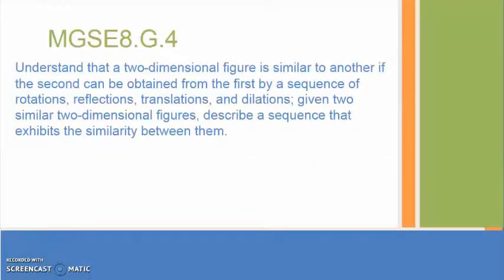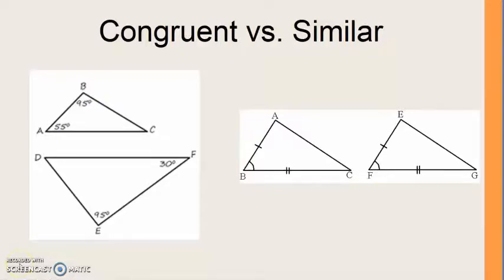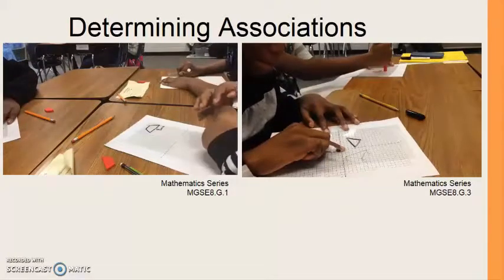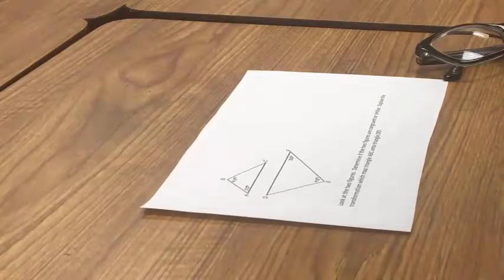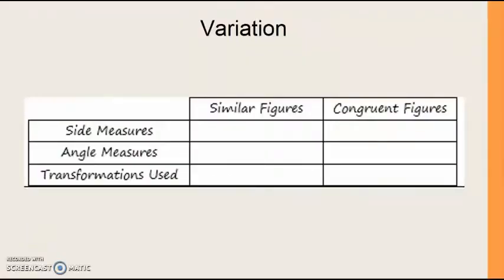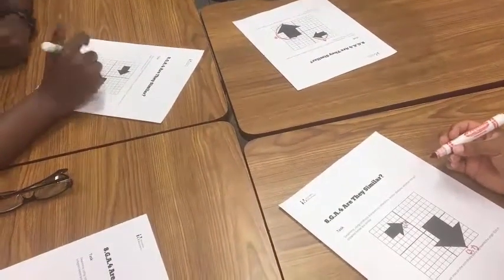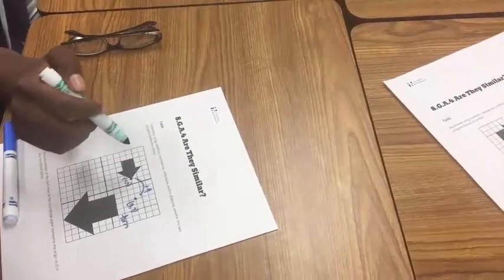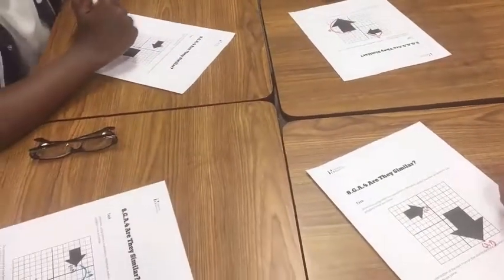8th Math MGSE8 G 4 Video